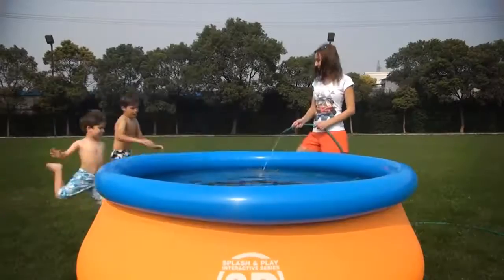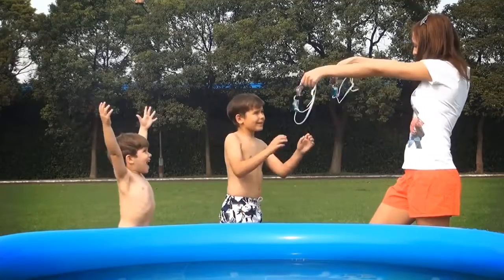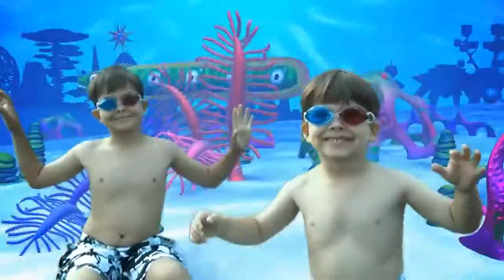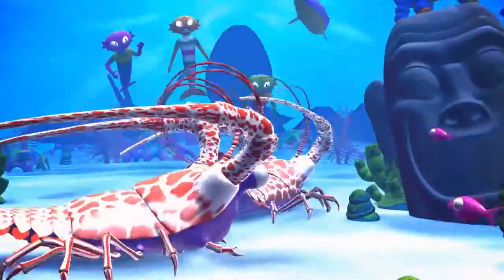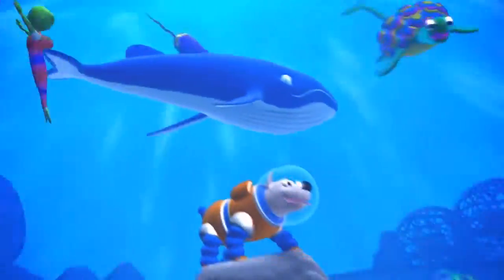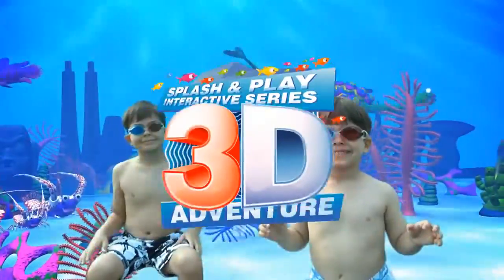Splash & play 3D, een gadget voor uw kids.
Een belevenis voor uw kinderen, de onderwaterwereld van de Rode Zee in uw achtertuin.